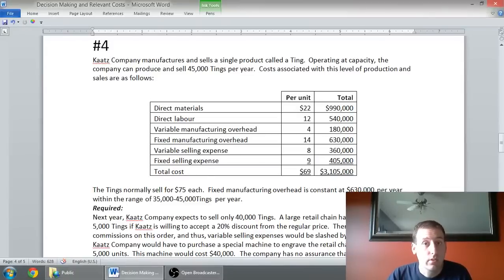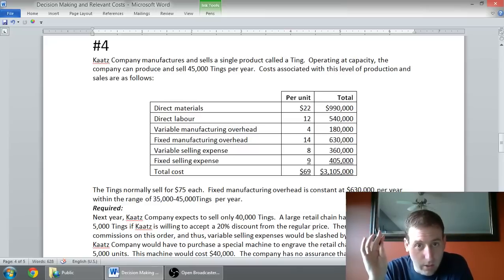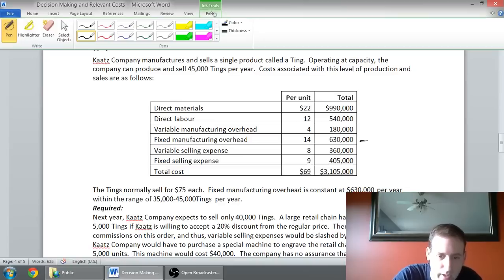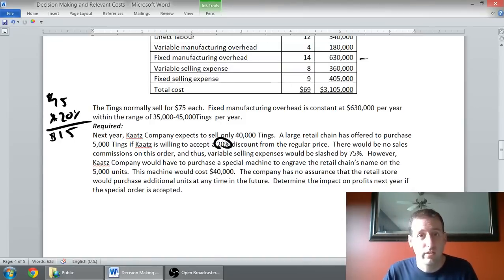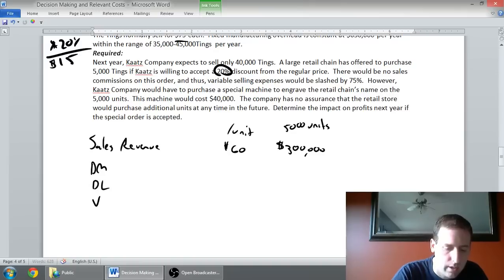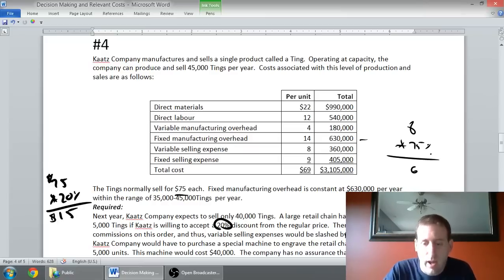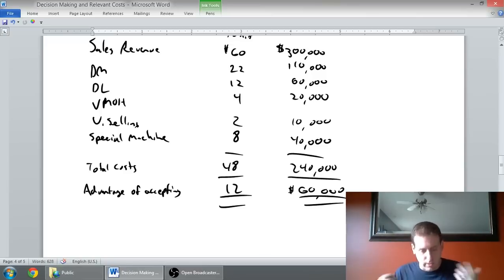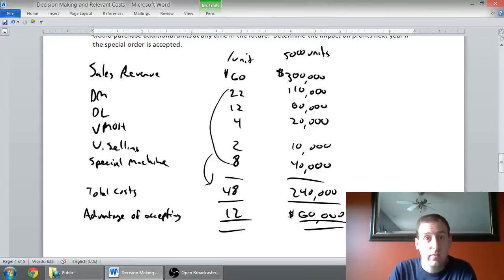Part 5 - Relevant Costs for Decision Making - Special Order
In this series of videos we look at relevant costs for short term decision making.  There are 6 parts:

1.)  Relevant Costs:  Sunk and Differential costs discussed.
2.)  Keep or Replace old equipment
3.)  Drop or retain underperforming division
4.)  Make or Buy
5.)  Special order
6.)  Constrained Resource